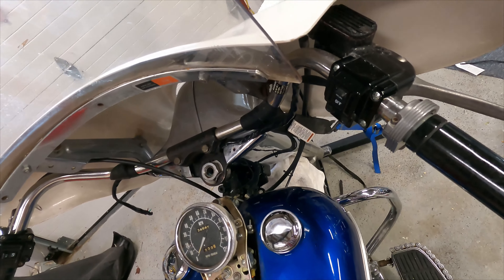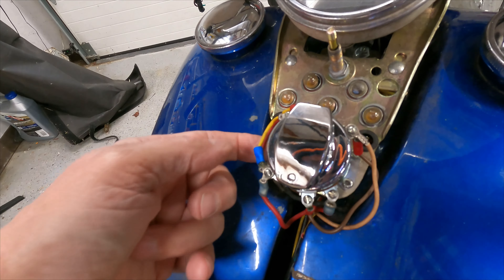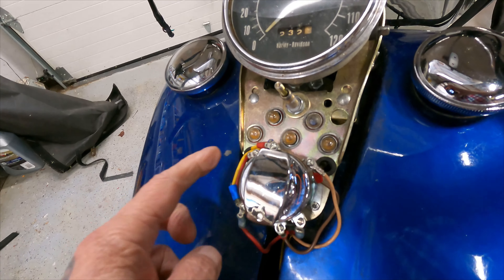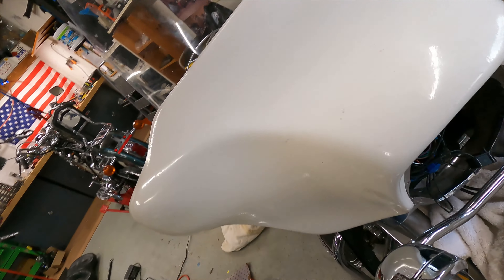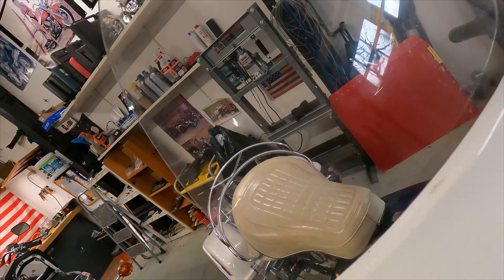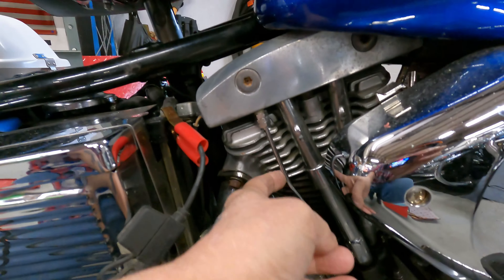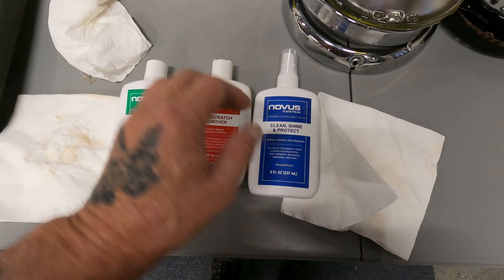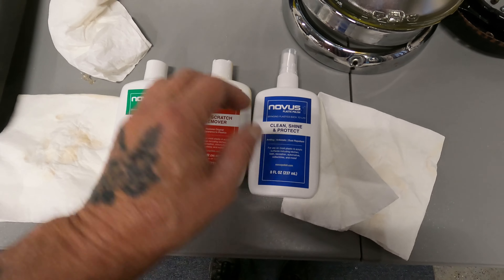76 Harley-Davidson FLH Shovelhead Windshield Restoration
76 Harley-Davidson FLH Shovelhead Windshield Restoration
Check the transformation of the windsield as I use the Novus 3 stage Lexan Cleaning and Refinshing Kit
NOVUS-PK1-8OZ-PM | Plastic Clean & Shine #1
 Fine Scratch Remover #2
Heavy Scratch Remover #3
 Extra Polish Mates Pack | 8 Ounce Bottles